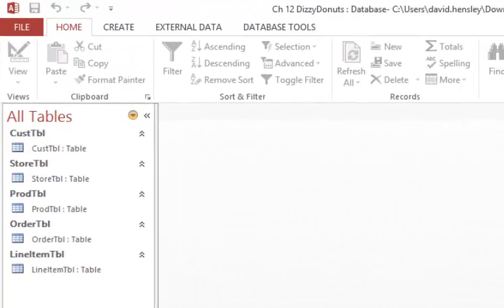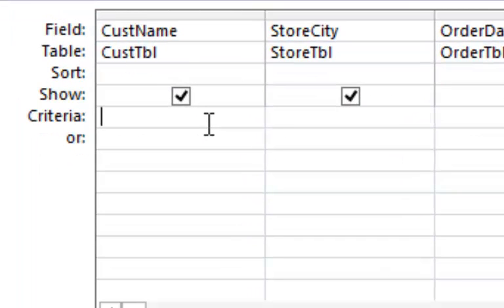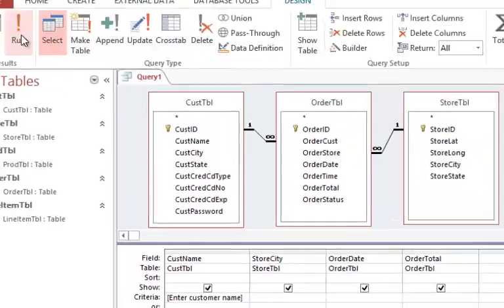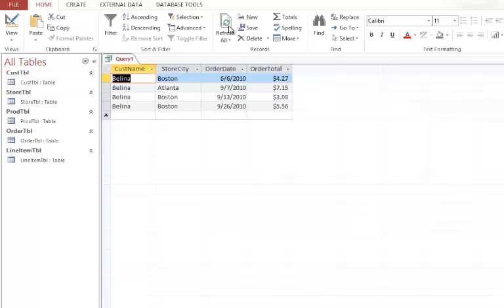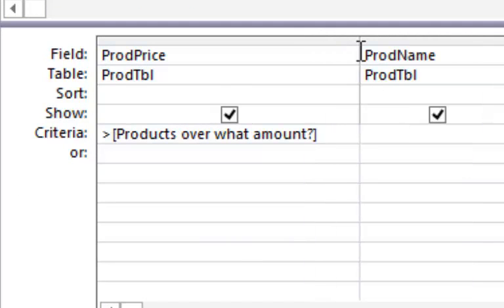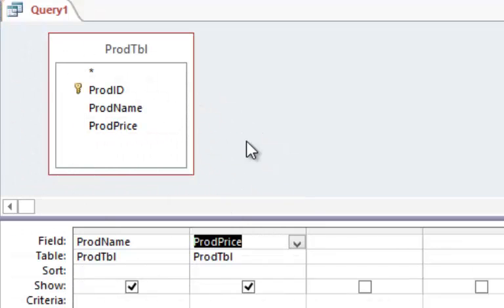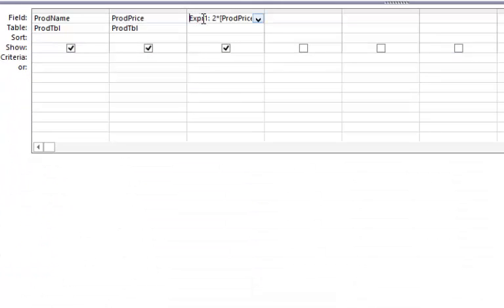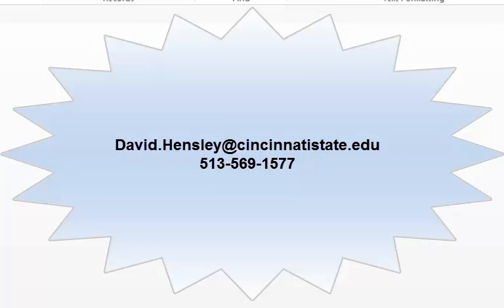Database Activity: Queries II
Database Activity for Chapter 12

Rainer & Watson, Management Information Systems: 2nd Edition, John Wiley & Sons, 2013. ISBN-13: 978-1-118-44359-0